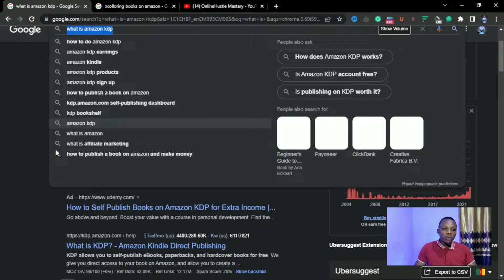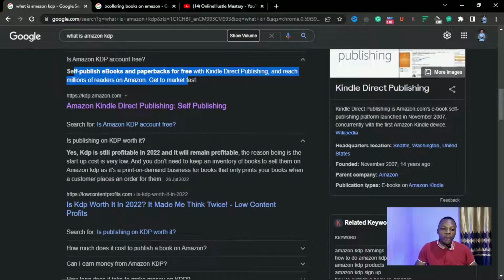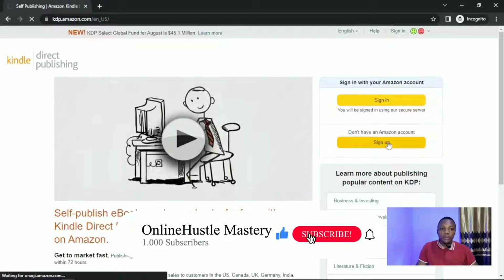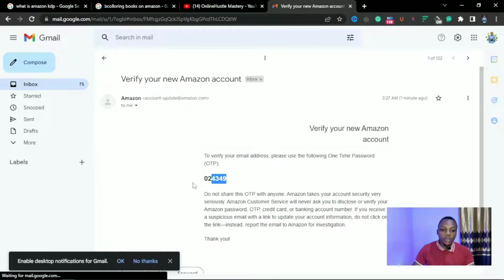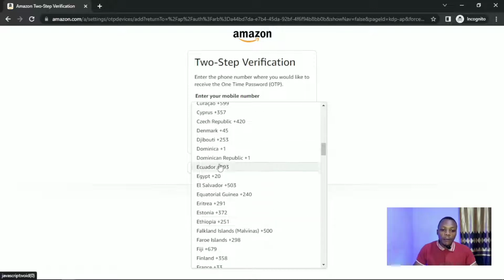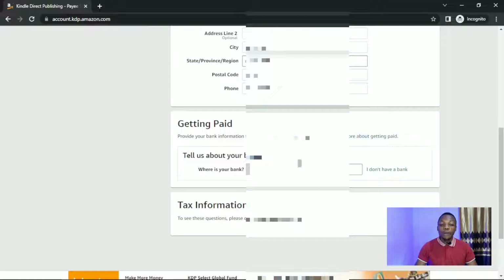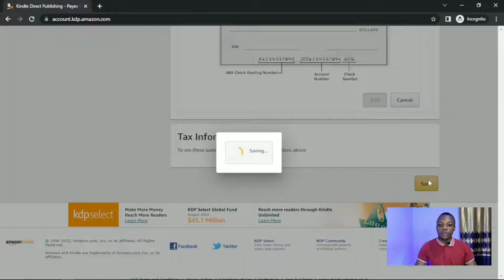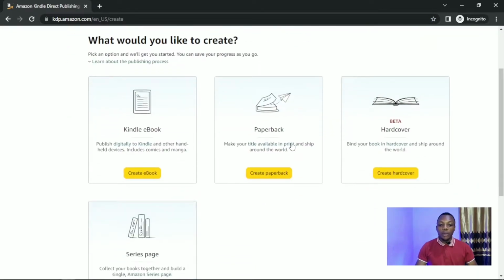How to Create and Verify Amazon Kdp Account in Nigeria and Cameroon [2023] Guide worldwide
In this video, I am going to show you how to create and verify Amazon kdp account in Nigeria or Cameroon and get the KDP account verified